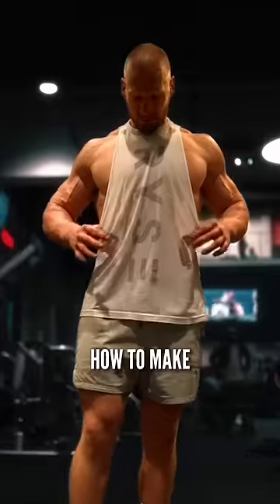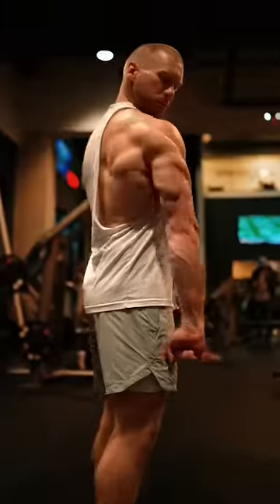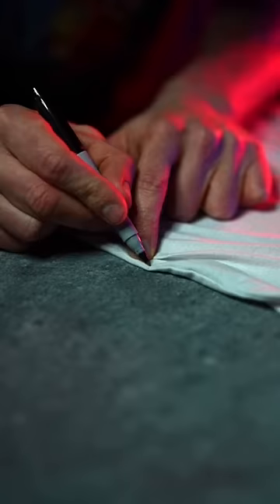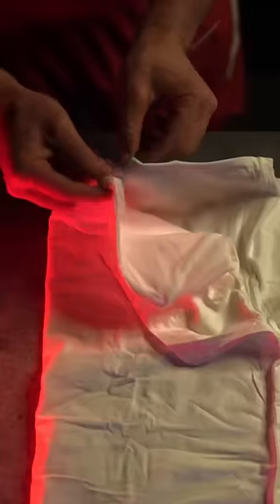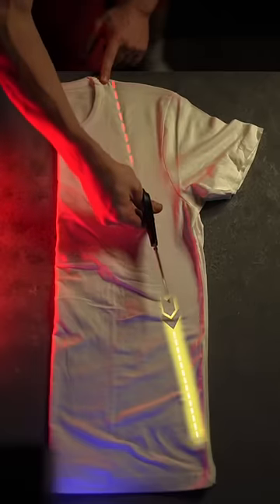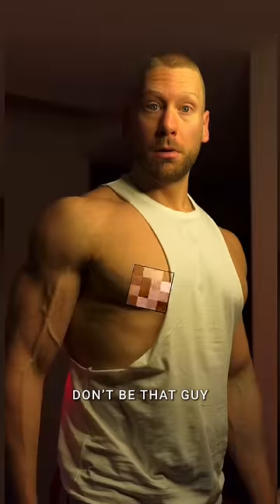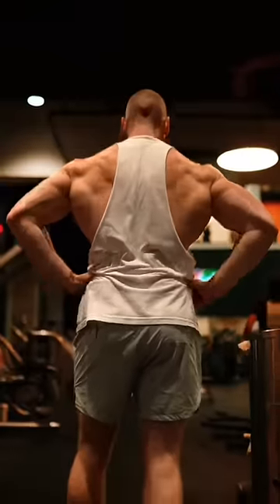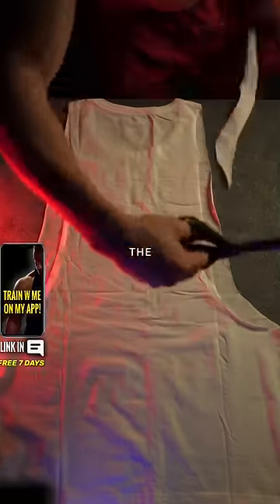How to make the BEST cut-off shirt ever